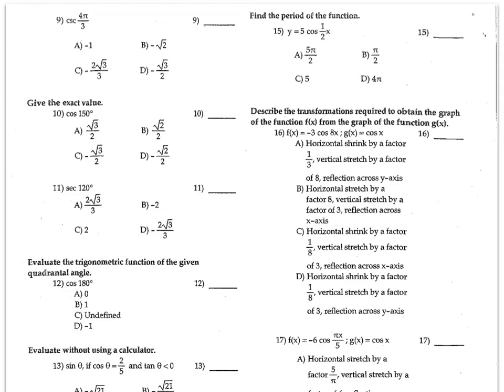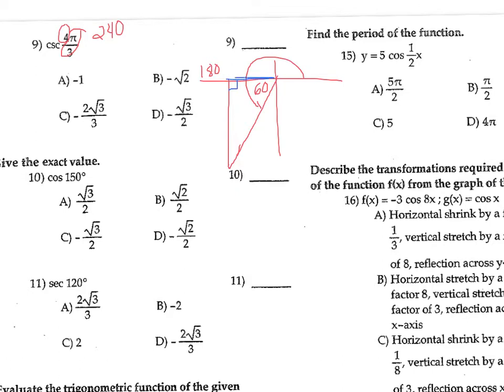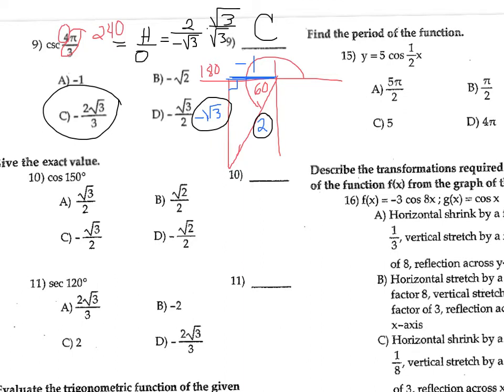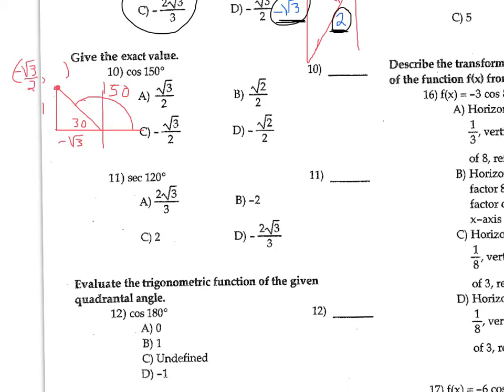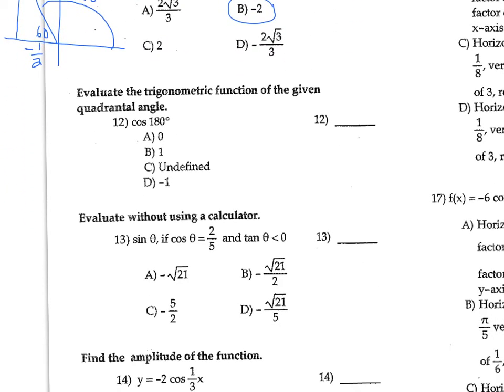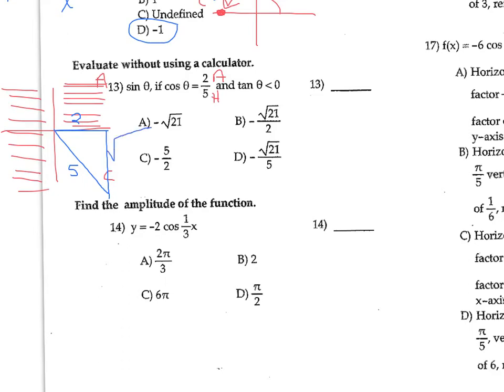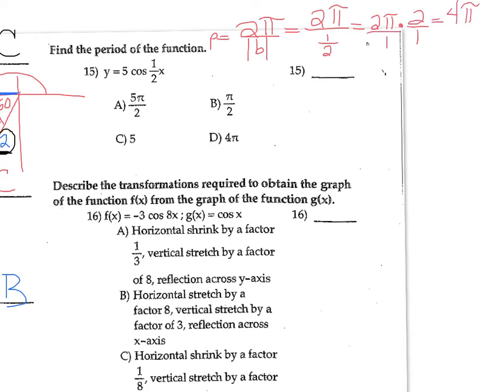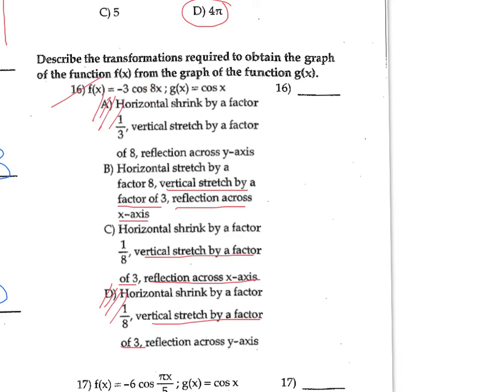Review for Test 4.3 and 4.4 page 2